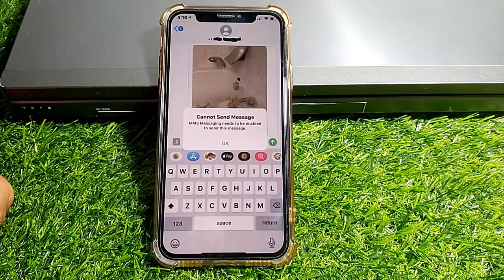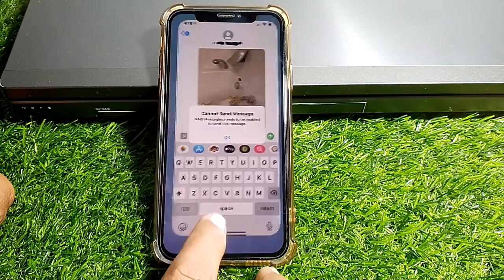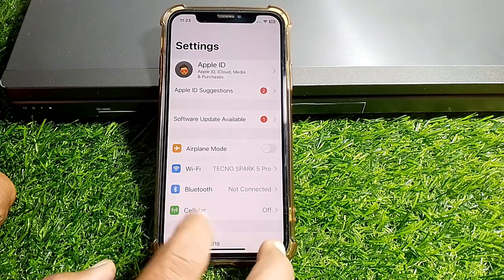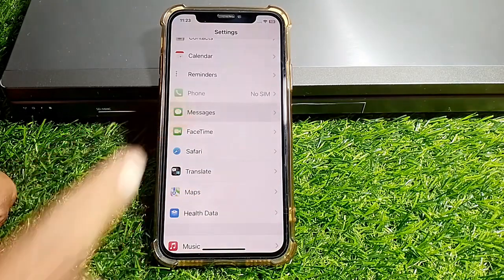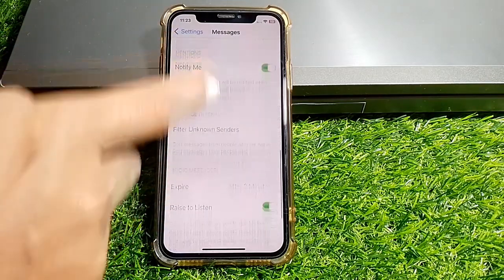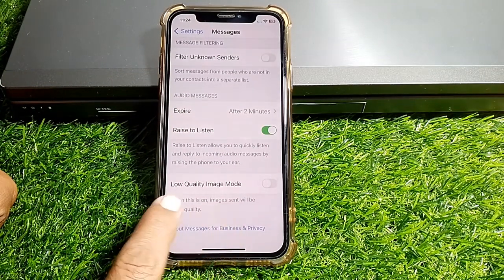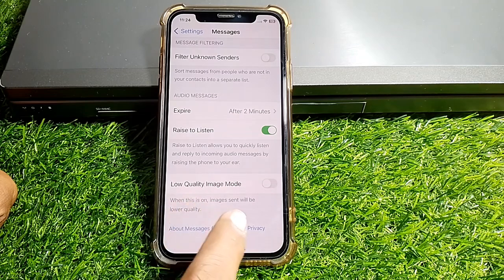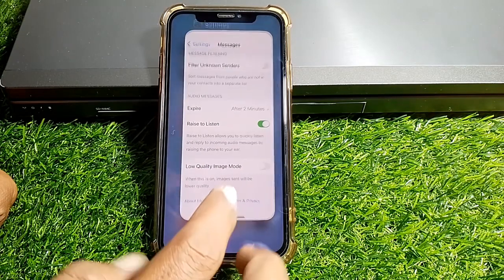Cannot Send Message MMS Messaging needs to be enabled to send this message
Cannot Send Message
MMS Messaging needs to be enabled to send this message